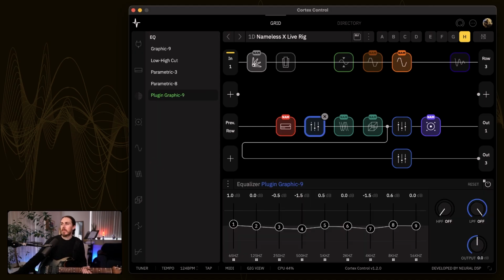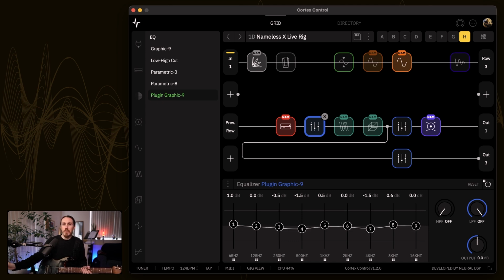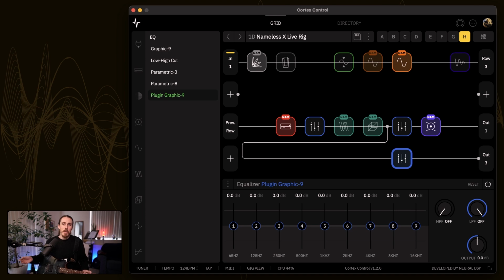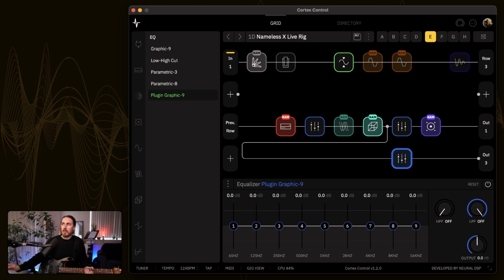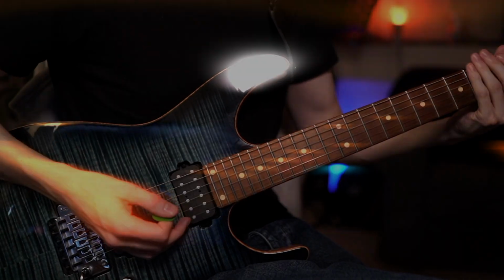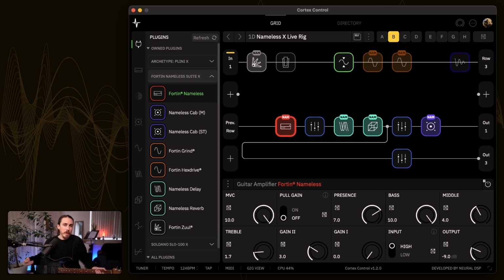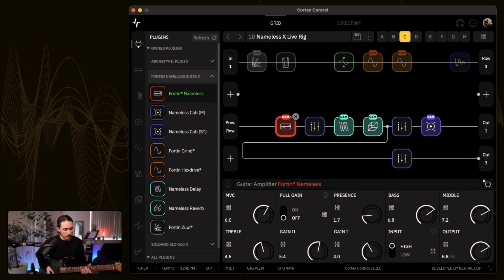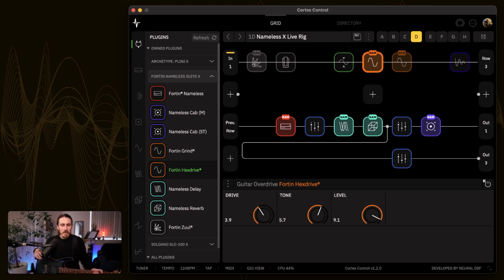My 2025 NAMELESS X Quad Cortex Live Preset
In this video:

00:00 Tones preview
00:38 Intro
01:07 Overview of preset
03:48 All tones in the mix
05:35 Some isolated tones
09:30 Outro